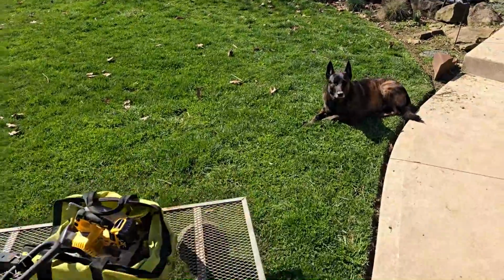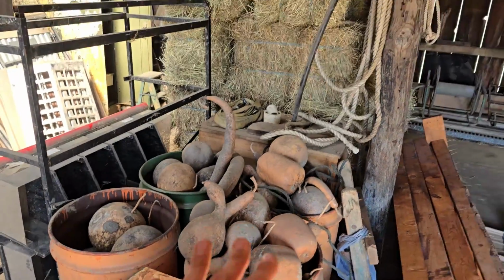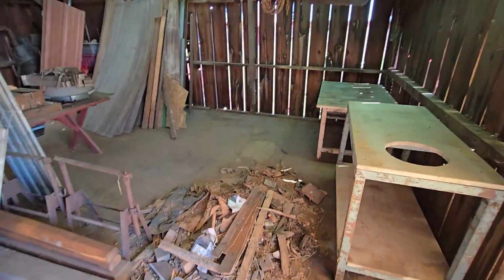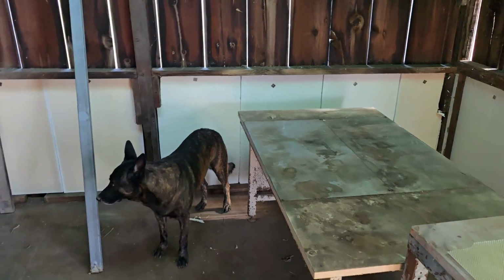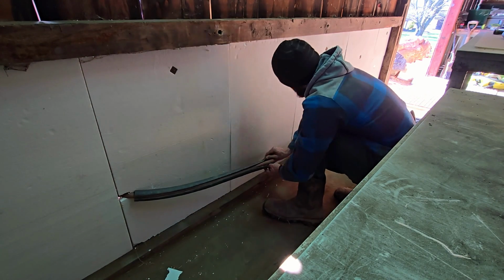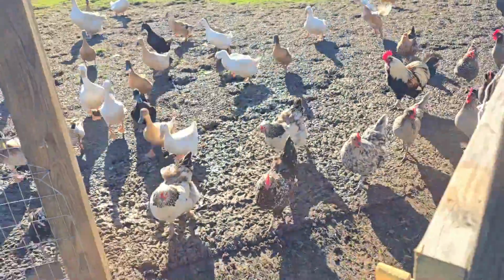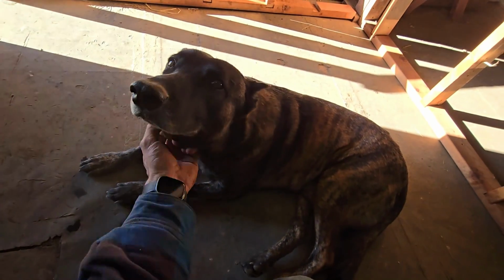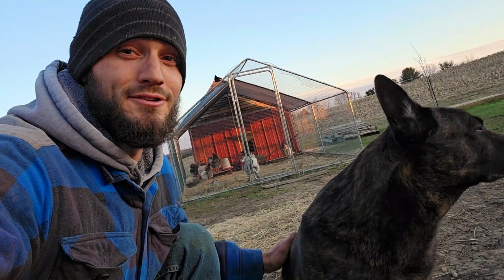Where Will The Ducks Sleep? // Whitt Acres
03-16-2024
Creating a duck stall in the top of the barn for the ducks new home

@WhittAcres Nature At Home

811 Jefferson St
Unit 1052
811 Jefferson St
Unit 1052